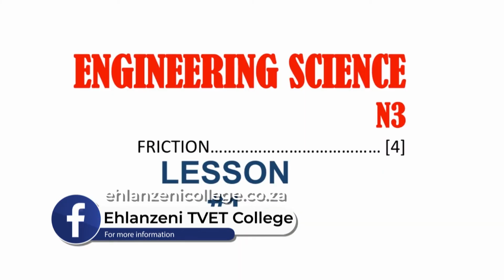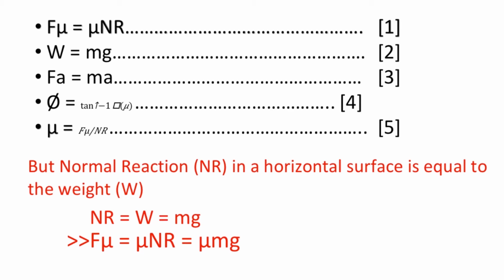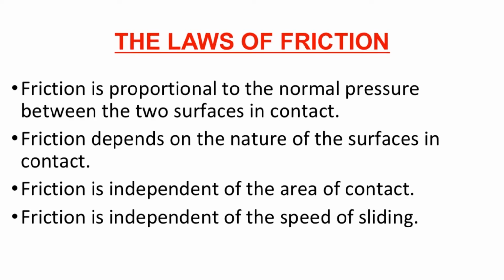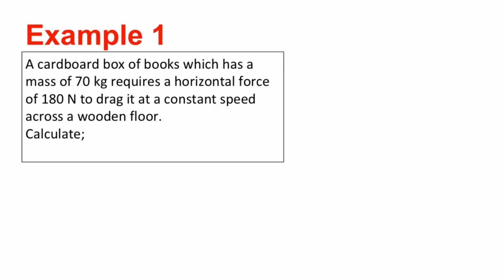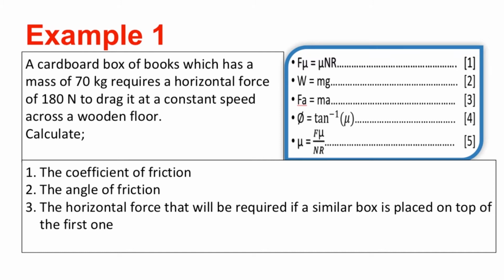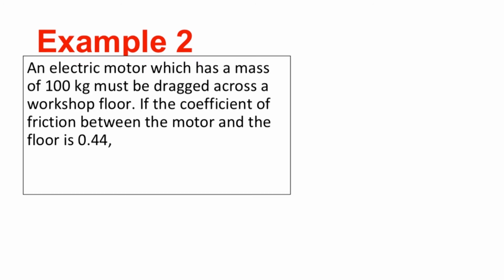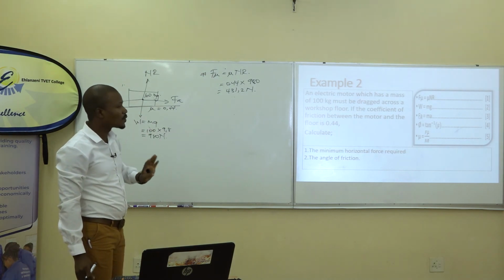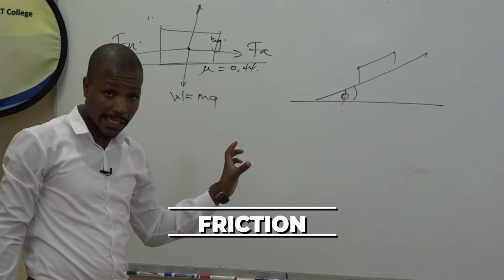TVET's COVID-19 Learner Support Program EP113 - ENGINEERING SCIENCE - N3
Topic: Friction